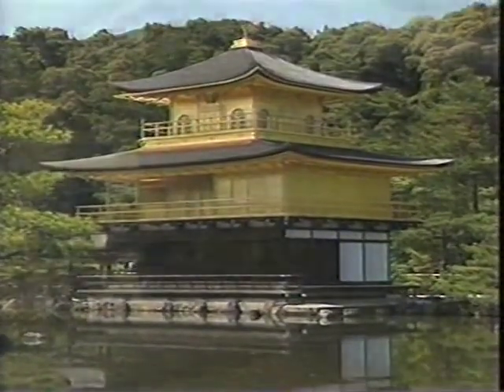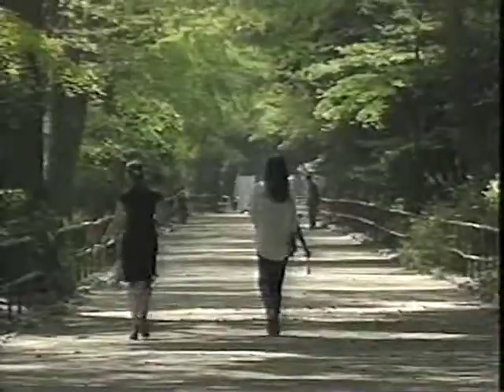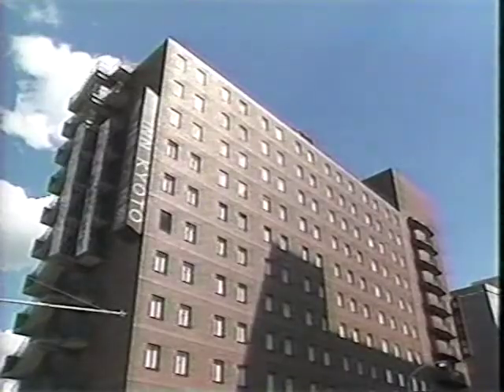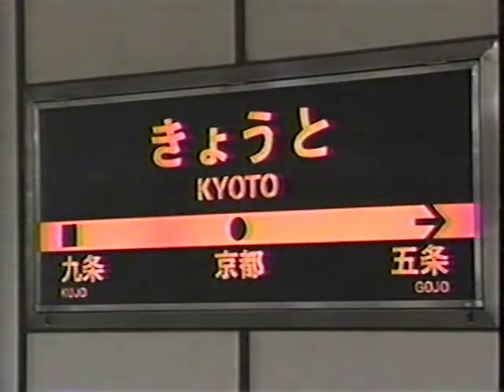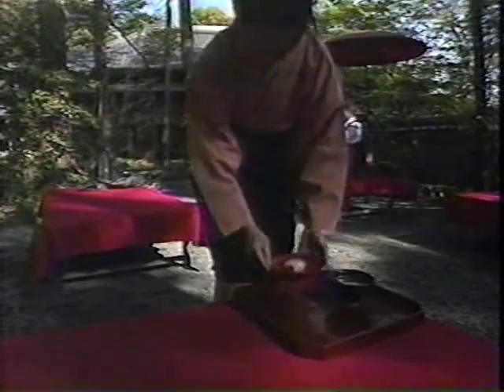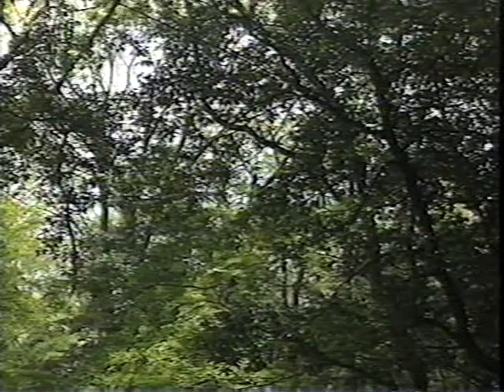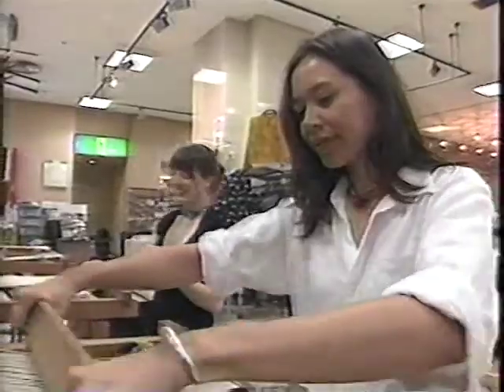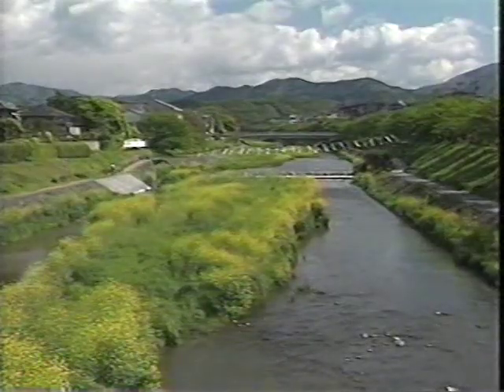JVT - Kyoto on a Budget